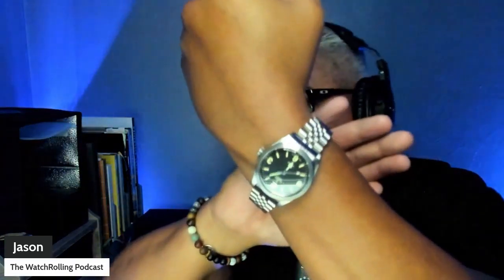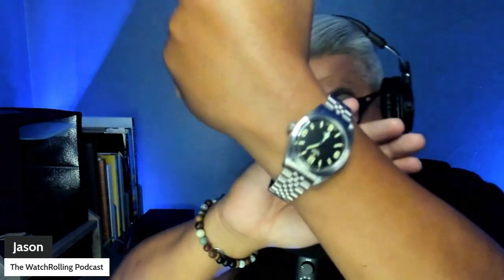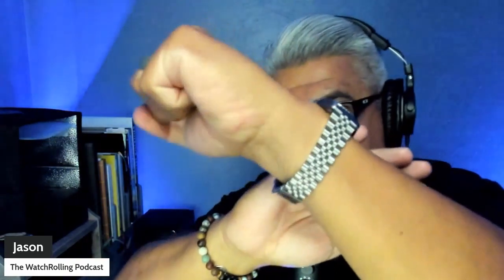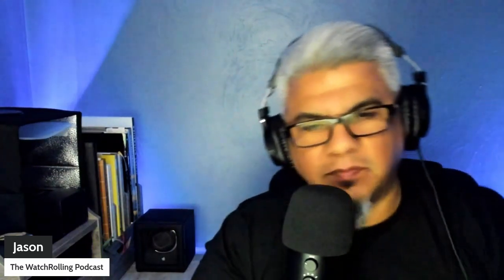#74 ISO 6425 Does it Matter to You?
In this episode, our focus is on watches designed for underwater exploration. But here's the twist: Should timepieces that don't meet the ISO 6425 standards still carry the title of 'dive watches'? It's a hot topic in the watch community, and we're diving deep into the debate to explore both sides of the argument. Join me as I navigate this topic!